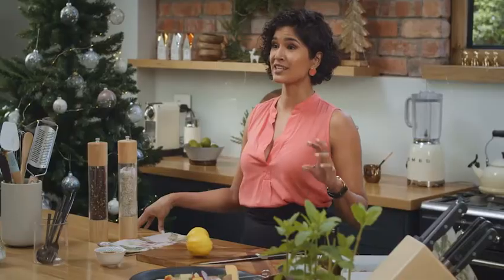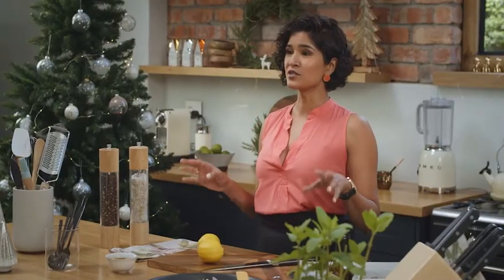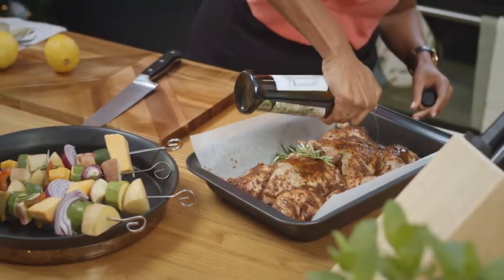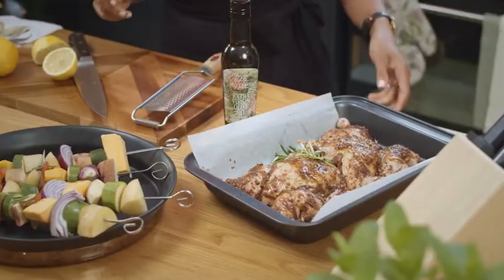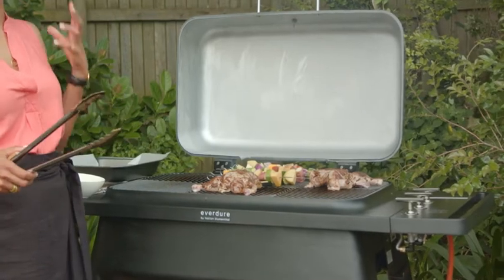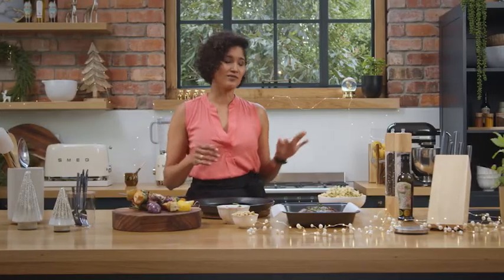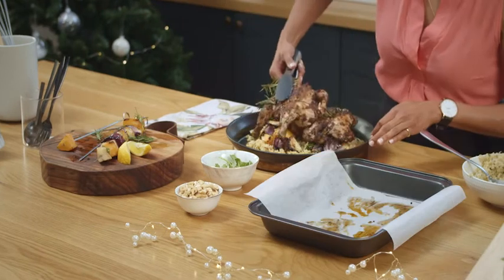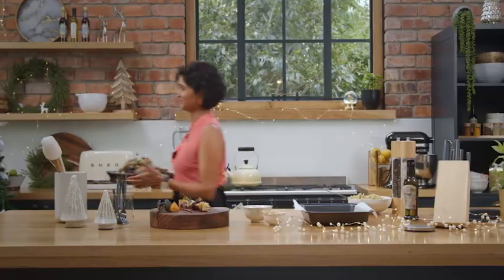Home Chefs Club Christmas Cooking with Kamini - Garam Masala Petit Poussin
Celebrate this festive season with Kamini Pather. Kamini, pronounced like ‘harmony’ started her career in the food industry when she won the second season of MasterChef SA. Since then she has been the host of and an executive producer on her SAFTA winning food-travel show, Girl Eat World.